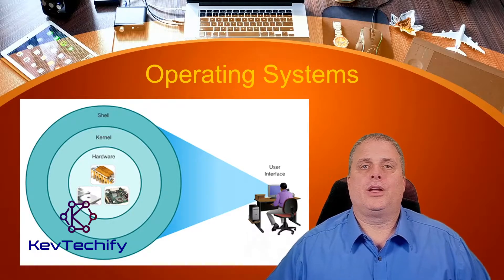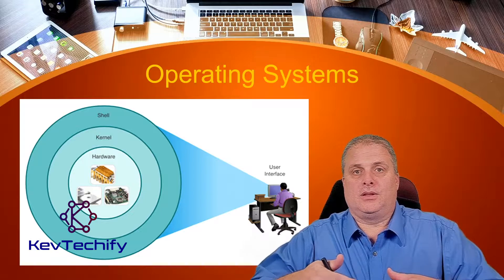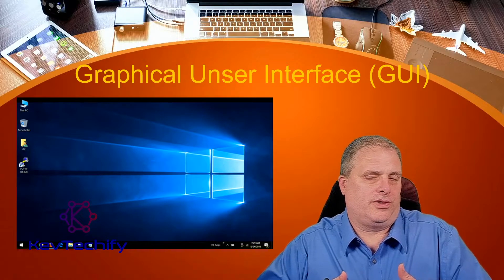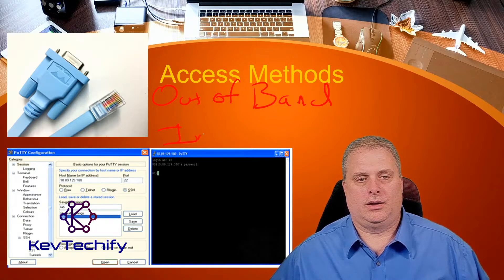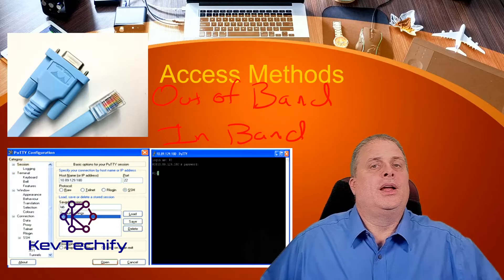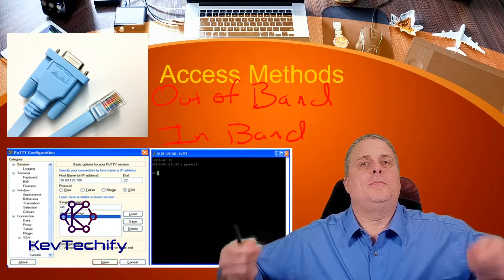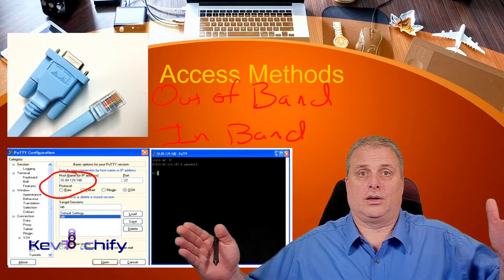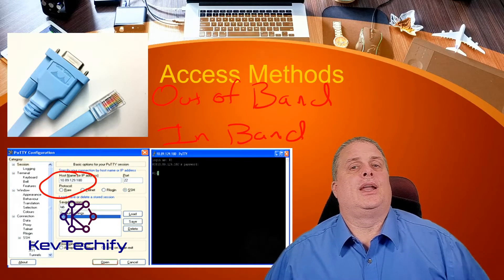Cisco IOS Access - Basic Switch and End Device Config- Intro to Networks- CCNA - KevTechify | vid 10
In this episode we are going to look at Cisco IOS Access.

We will be discussing Operating Systems, GUI, Purpose of an OS, Access Methods, and Terminal Emulation Programs.

Cisco Certified Network Associate (CCNA)
Introduction to Networks v1
Episode 2 - Basic Switch and End Device Configuration
Part A - Cisco IOS Access
Video Number: 10